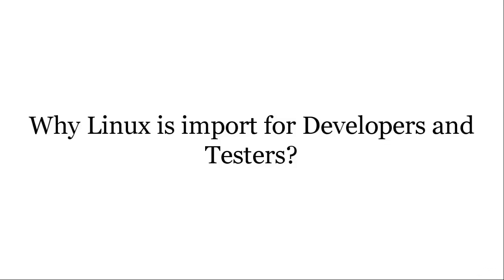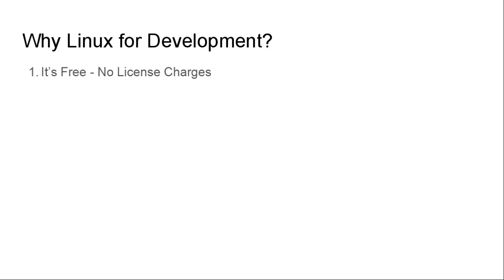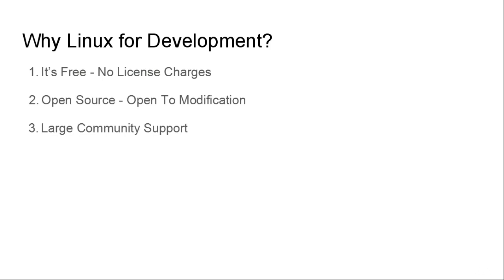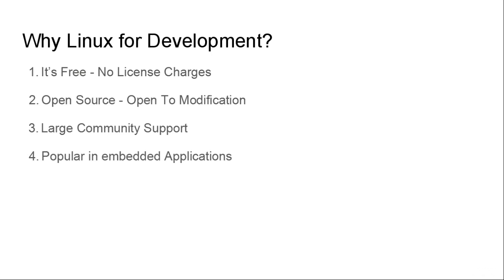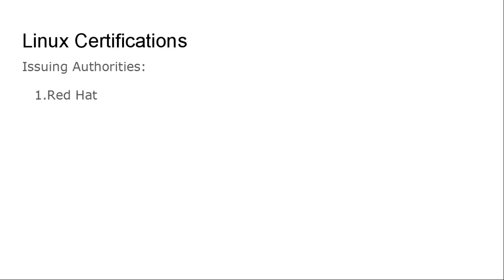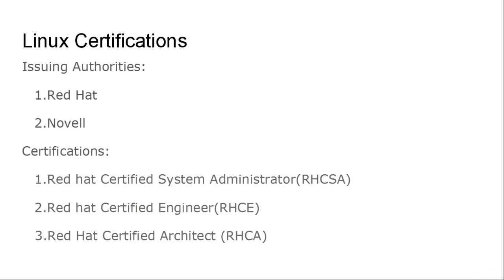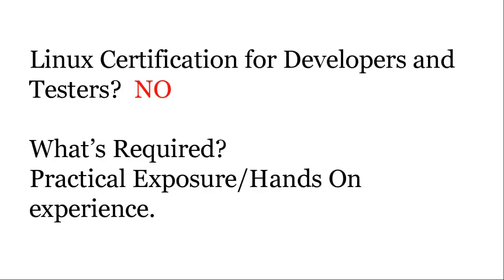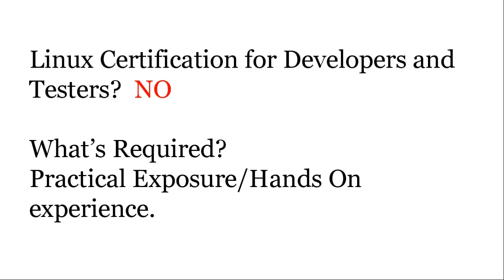Why Linux is Important for Software Developers and Testers ?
Jumpstart in Linux Command Line